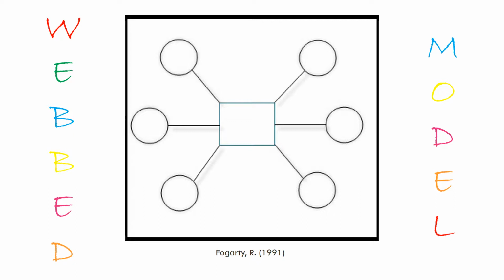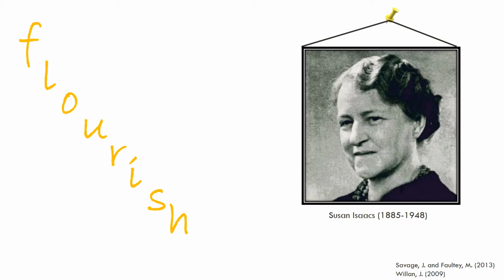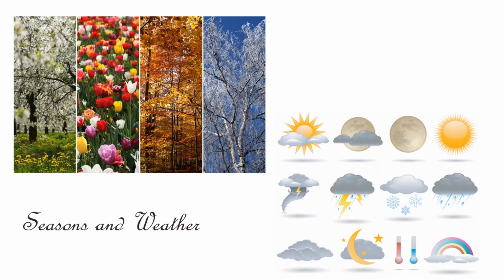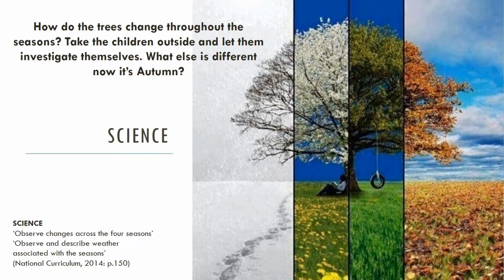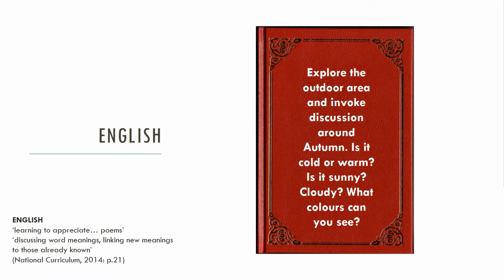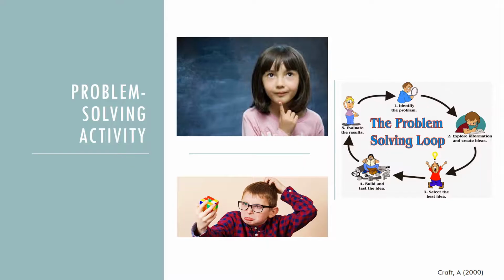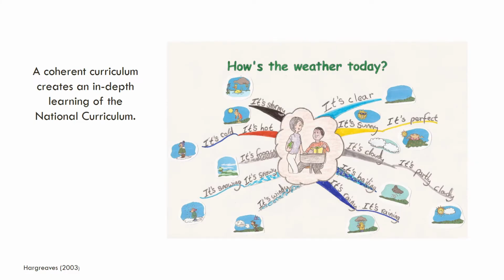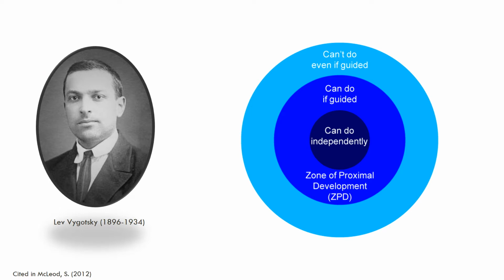Video Presentation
Video Element